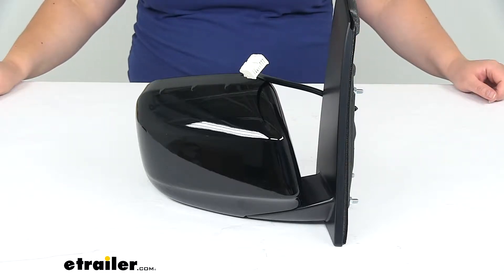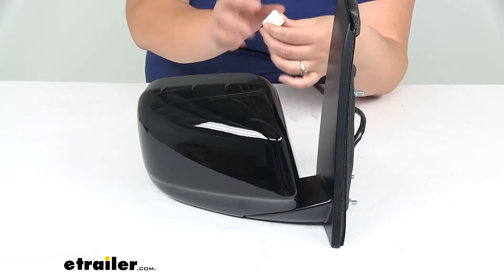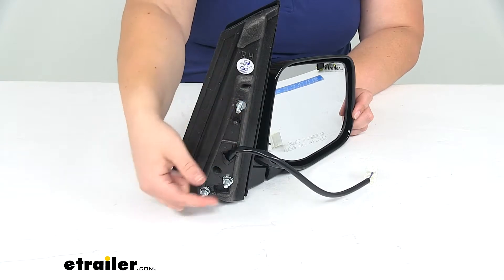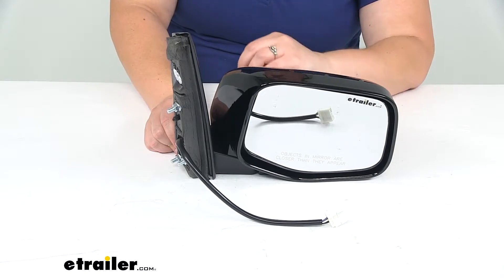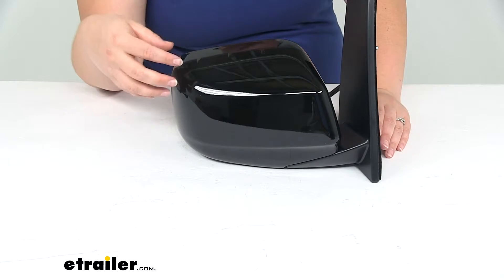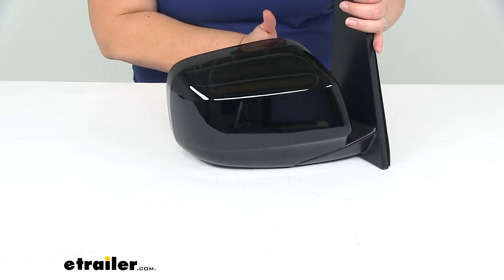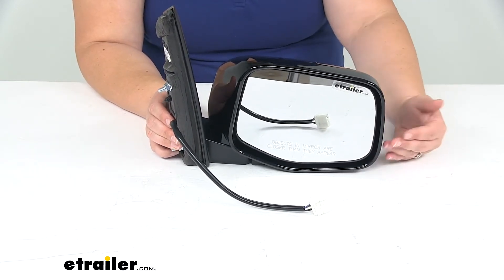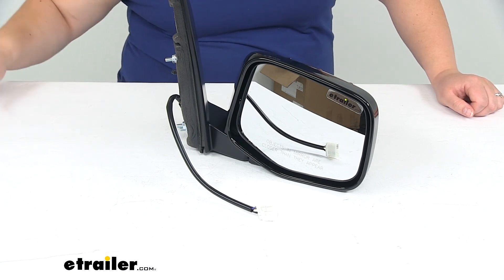etrailer | Breaking Down the K-Source Replacement Side Mirror-KS63061H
Ellen:              Hey everyone. I'm Ellen here at etrailer.com and today we're going to be taking a look at the K-Source replacement side mirror. This is going to fit the passenger's side for the 2011 through 2013 Honda Odyssey. That's for the EX and EXL.So it's going to have your heated functions, your remote functions as well. You just plug in this wiring harness into your original housing on your Odyssey, so there's no cutting or splicing required with this. It just plugs right into the original factory hardware.

And then our footprint is also going to match up exactly the same. We'll have some new flange nuts to attach our mirror with.So basically you're just going to probably pop out a panel on the inside of your Odyssey to get access to these nuts and then you're going to remove those, unhook your wiring and then pretty much repeat that same process in reverse to get the new one installed.So really an easy way to replace that mirror. Something to note with this is that even though it does have remote capability and heated glass, this is only going to work if your vehicle already had those options. If you didn't have the heated function on your Odyssey to begin with, this isn't going to upgrade you at all. You'd need to have that wiring in your Odyssey to make this work.

So just keep that in mind. It's not going to upgrade your system at all. It's just going to give you the same functions that you already had.Another thing to note on the flip side of that is that this does not have a turn signal. So if your Odyssey had that turn signal built into the housing or into the mirror face, this isn't going to have that function. So a couple of things to keep in mind there, but if this is a match for your vehicle with all those functions, it's going to work out just the same as the exact match for it.It can be painted alike to your Honda Odyssey.

You can see that this is just a nice smooth plastic construction here, so you can tape it all off, paint it to match with your original finish, and it'll look like it came from the factory.The bottom here, you can see this little cutout. This is where we would actually fold this in, so it does fold in against your Odyssey to keep it out of the way if you're on a narrow street or parking in a really tight garage somewhere, to keep that mirror from getting damaged.The lens face is a convex design, so it's going to help to eliminate any blind spots. It kind of increases that wide angle view so we don't have to worry about not being able to see anything. That's where it gets that little warning label about objects being larger or closer than they appear because it has that convex design, so it does kind of distort things a little bit, but for the purpose of giving you a wider field of view.Now, if you need the driver's side mirror, that's also available here at etrailer.com. You can pick that up using part number KS63062H.And that's going to do it for our look at the K-Source replacement side mirror for the passenger's side on the Honda Odyssey..